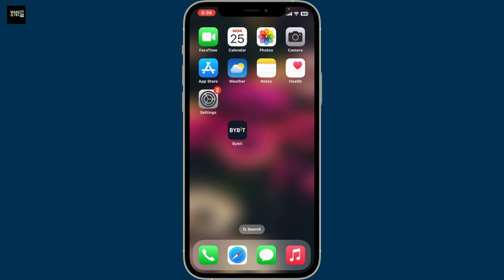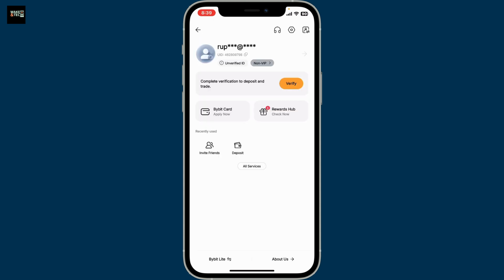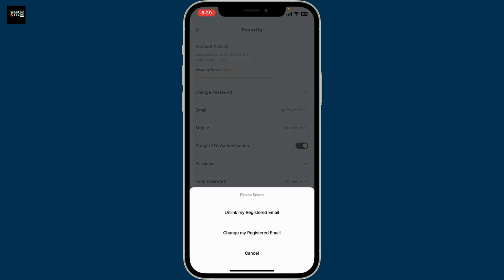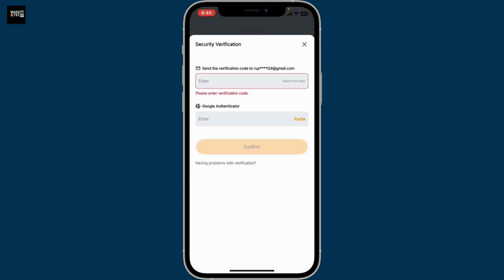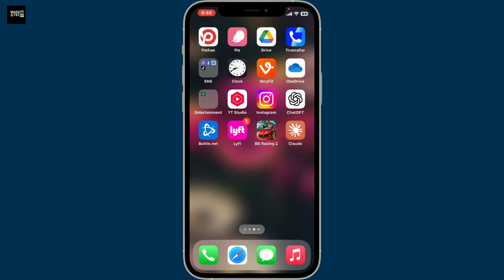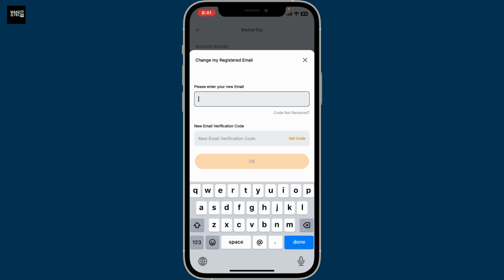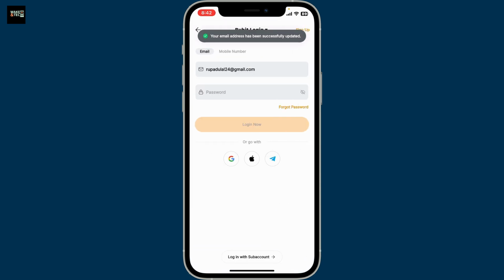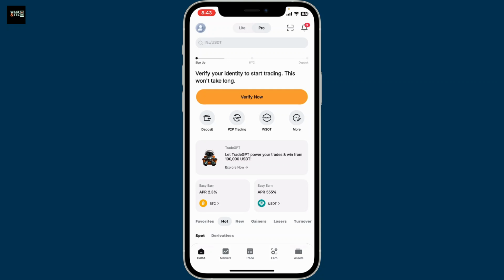How to Update Your Bybit Email (2025 Step-by-Step)?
Learn how to change your email on Bybit safely and securely in 2025. This step-by-step guide will walk you through the process, helping you update your account email without any hassle. Follow along to ensure your account stays secure and your information stays up-to-date.